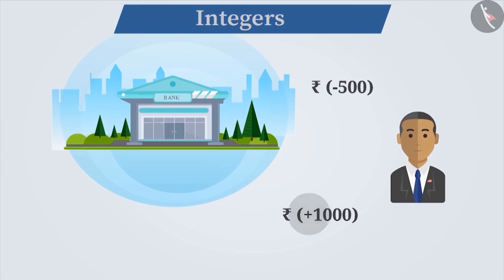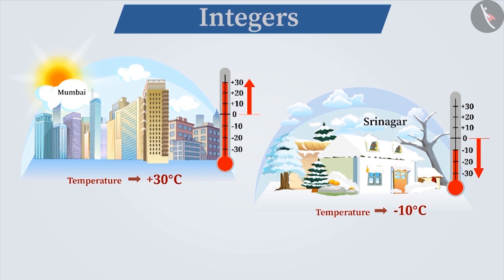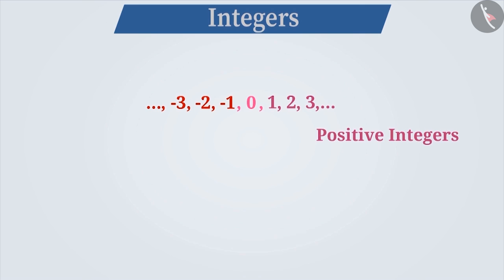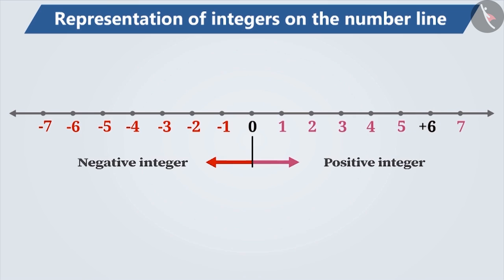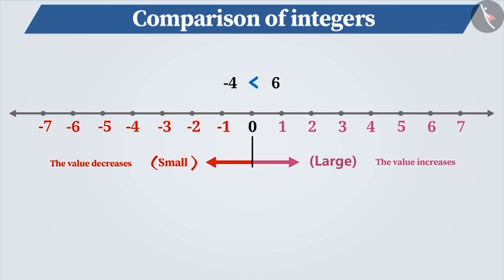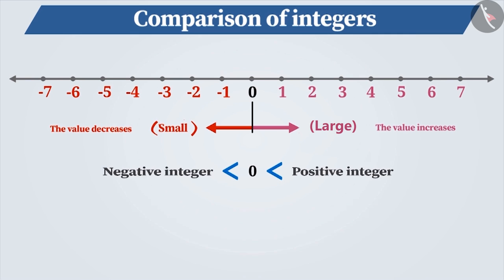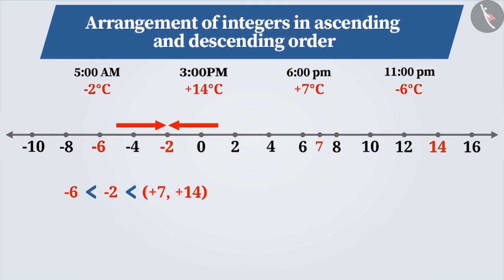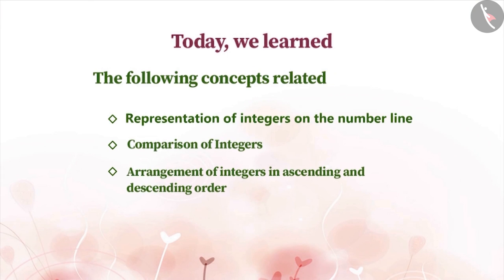Need and Representation of Integers | Part1/3 | English | Class 7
Need and Representation of Integers | Part1/3 | English | Class 7 | NCERT

Need and Representation of Integers | Integers | Grade 7 | NCERT | Integers

Welcome to part 1 of Need and Representation of Integers. In this video, we will discuss the concept of Need and Representation of Integers.